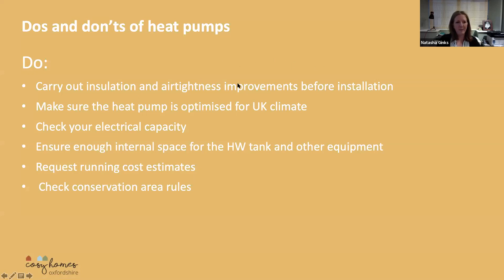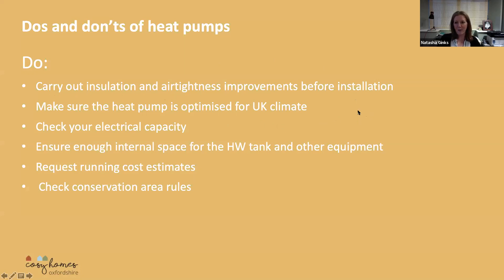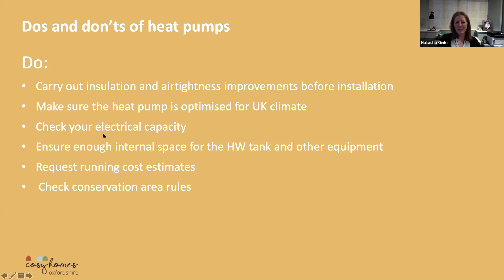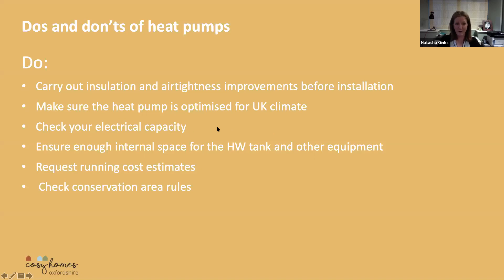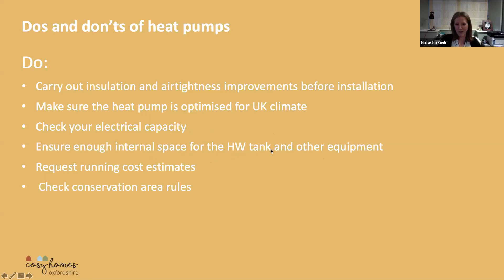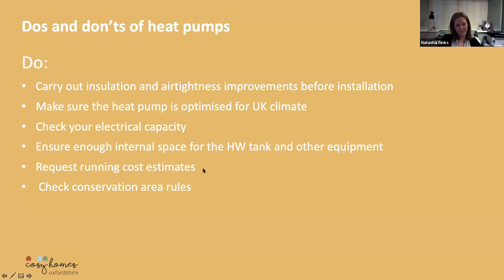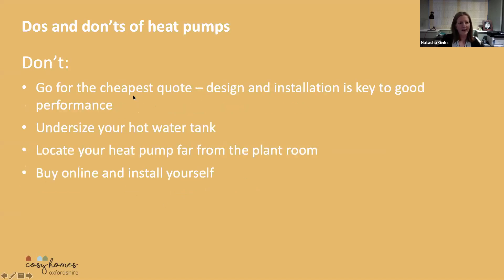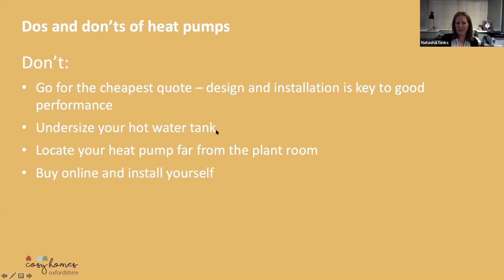The dos and don'ts of heat pumps | Cosy Homes Oxfordshire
What are the key things to consider when installing a heat pump into your home?

This clip is from our webinar 'A guide to air source and ground source heat pumps'.

Cosy Homes Oxfordshire is a one-stop-shop home retrofit service, enabling homeowners to improve the energy efficiency of their homes throughout Oxfordshire.